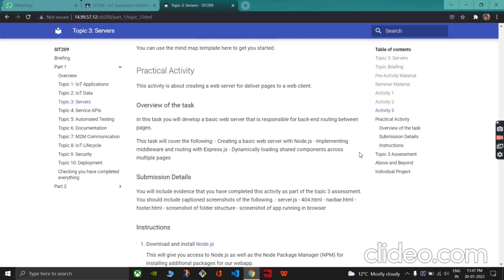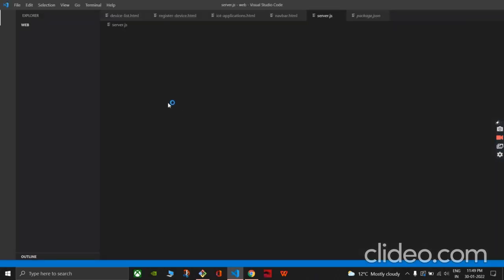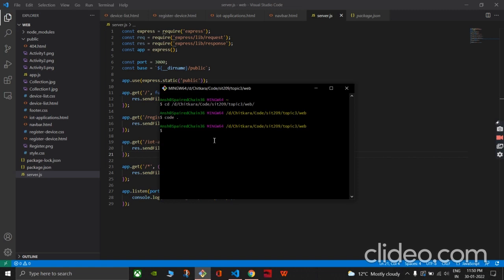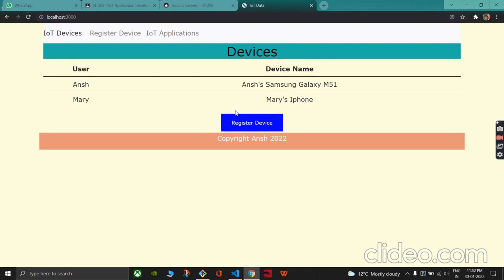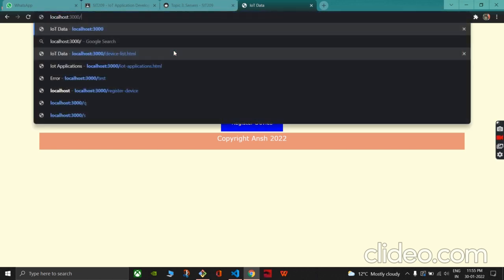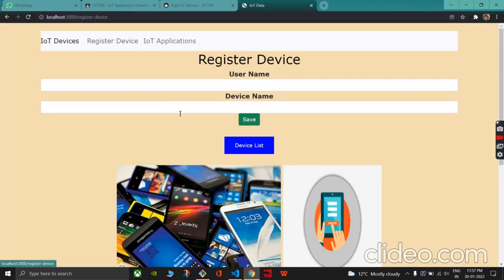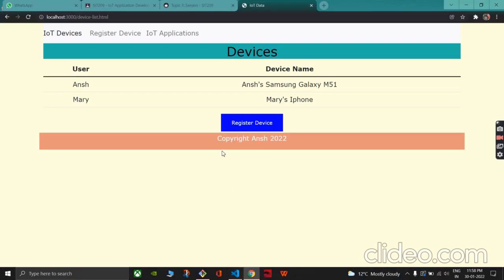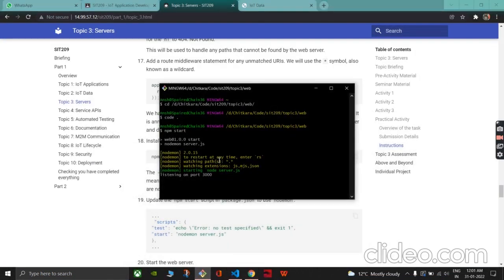Video Demonstration: Servers(SIT-209)